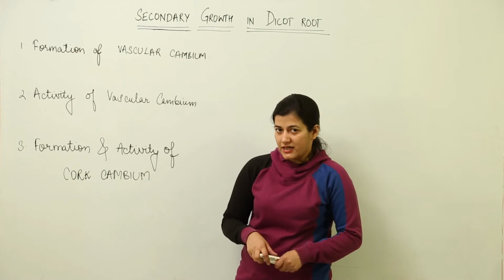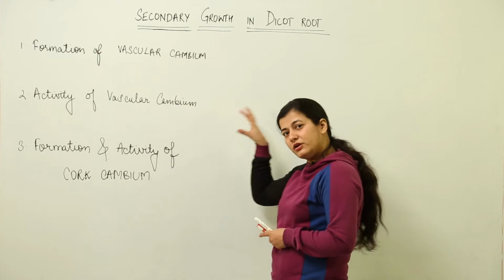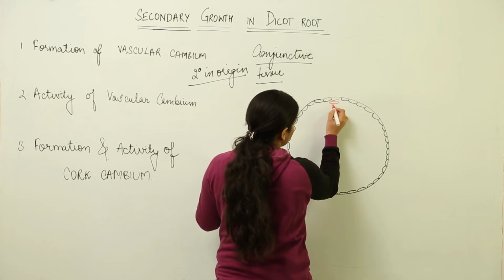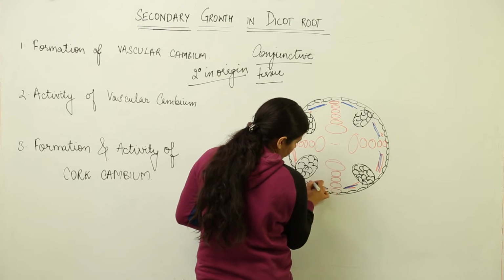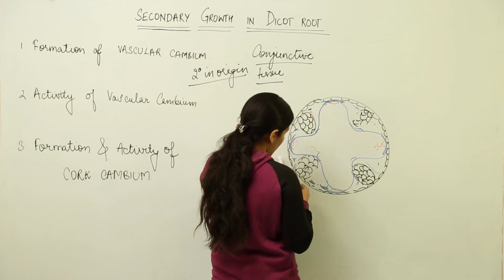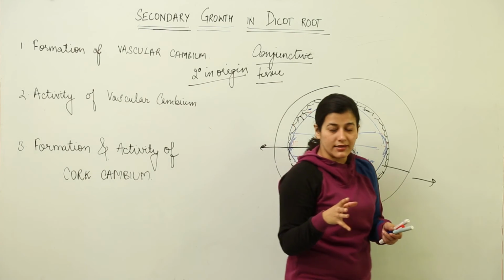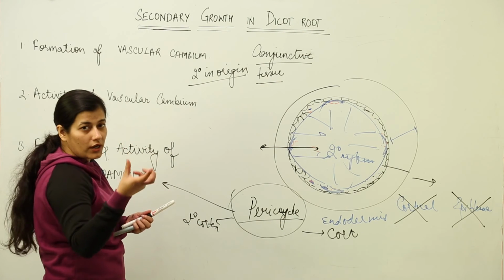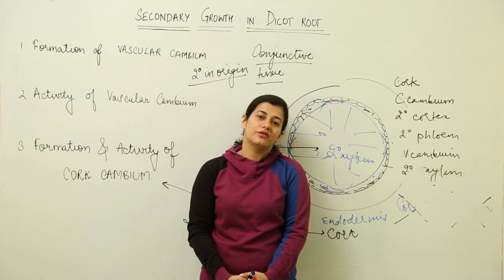Free Best Topic l CBSE CLASS 11 BIO | UNIT 2 | PLANT ANATOMY | sec growth root l L17